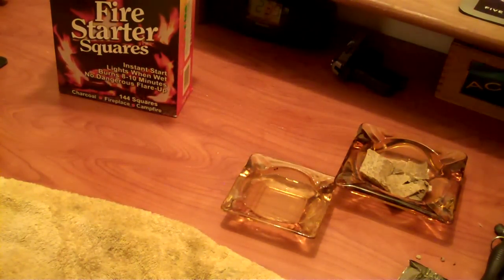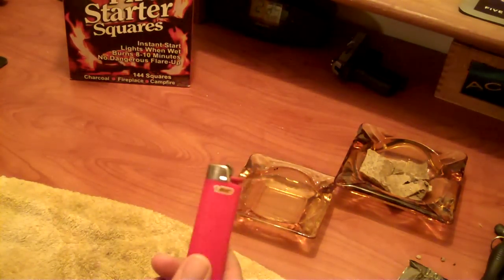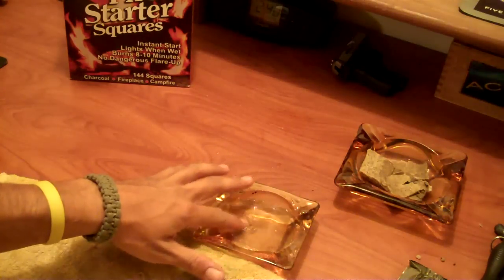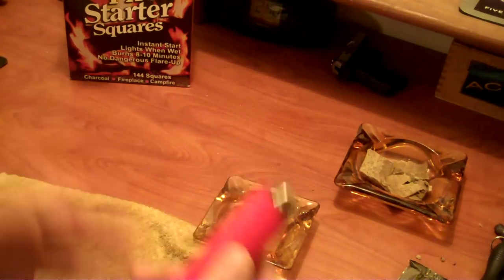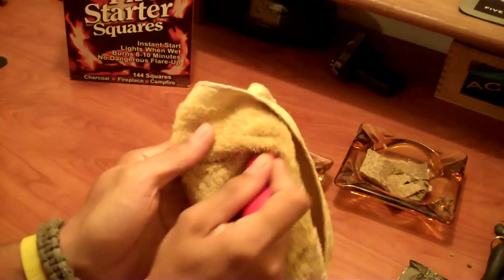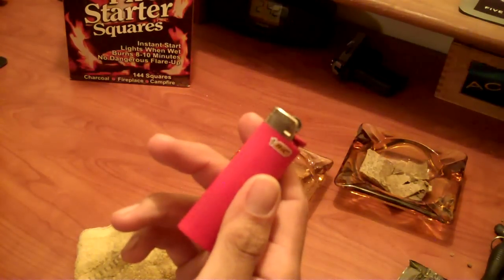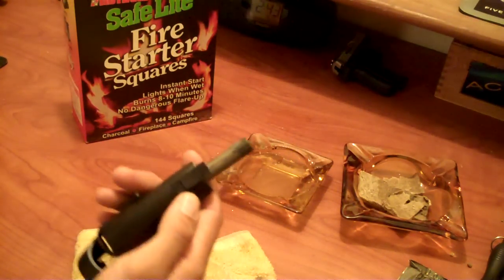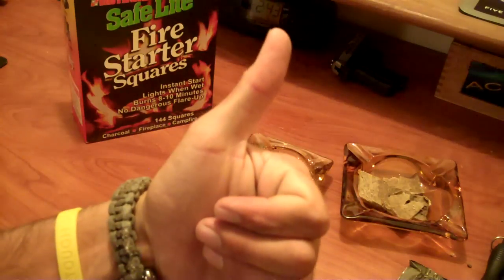Debunking the wet lighter myth.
There is a myth roaming around YouTube that keeps being repeated by people that don't know any better.
I can't tell you how many times I've heard "Don't carry a lighter, you have to have a ferro rod" "If your lighter gets wet, it won't work anymore"
I do carry a ferro rod, but also a lighter.
A Bic lighter WILL work after it gets wet...I learned this in Jamaica, and this is how you do it.